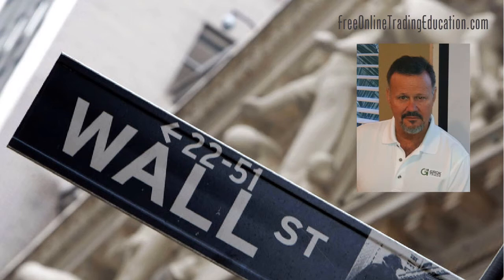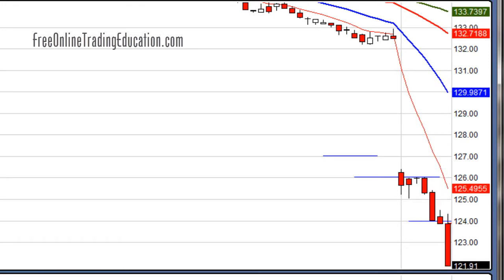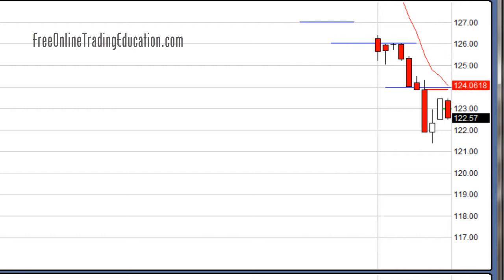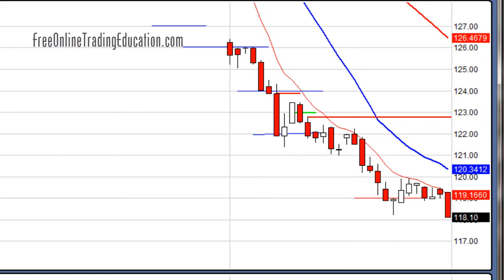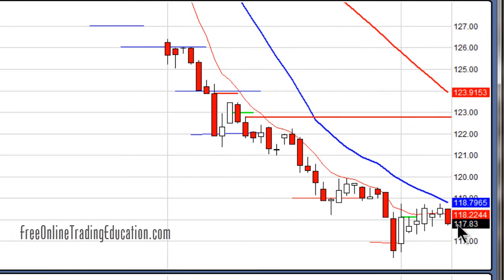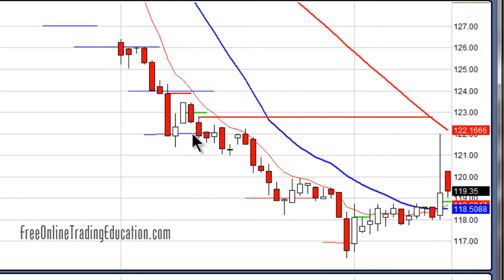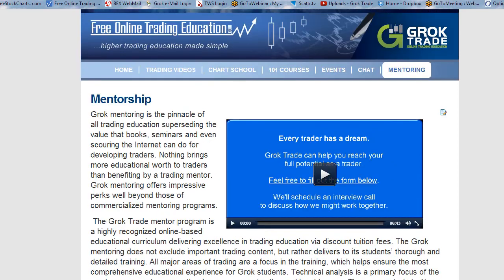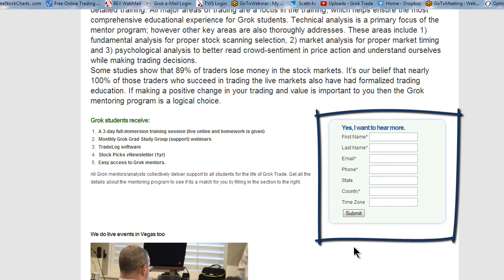12.11.13 Day Trade - Low Base & Bear Pullback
You have to be nimble. Here are two separate trades this morning on IEP from the GrokStar Chat Room. Let me be your Mentor! We have 301 Mentoring this weekend.